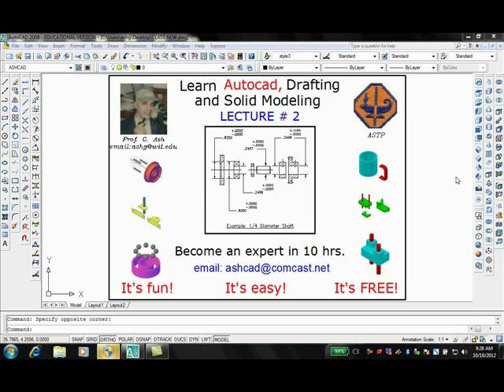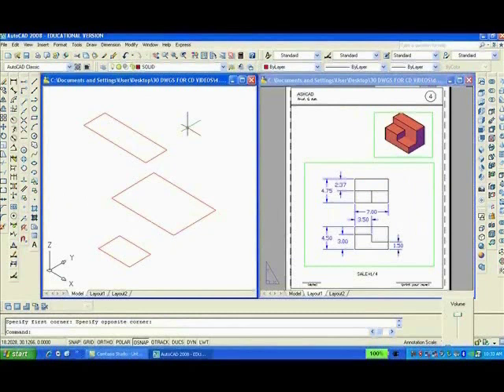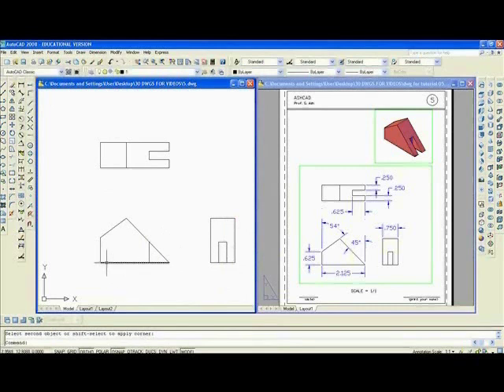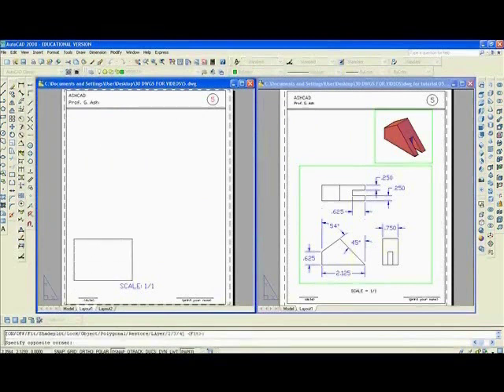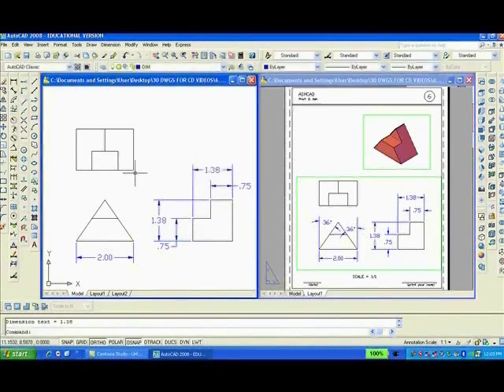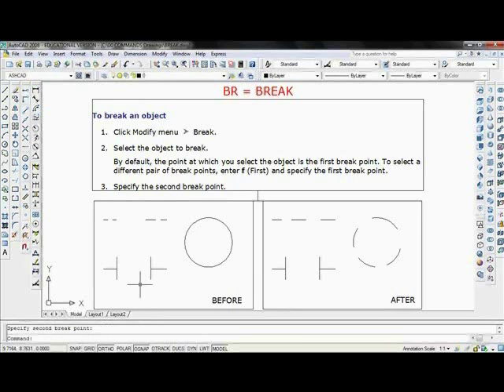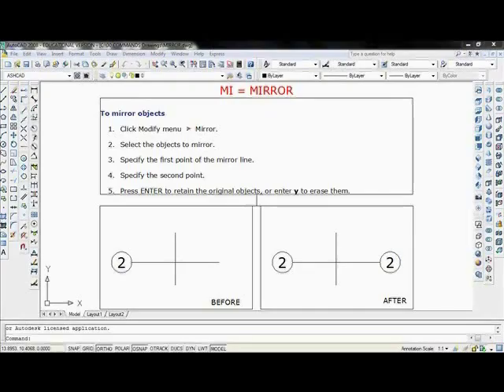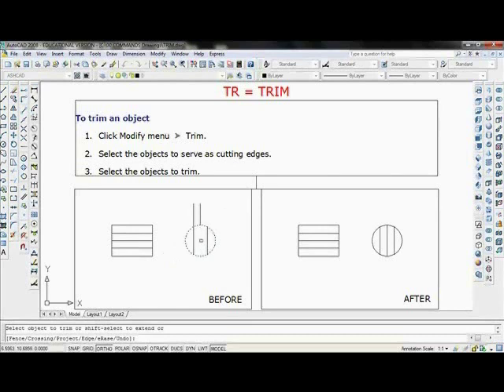Autocad (Ashcad) Lecture No 2 by Prof G Ash